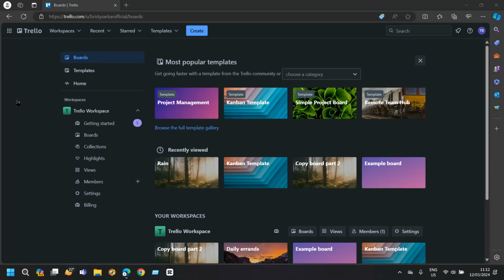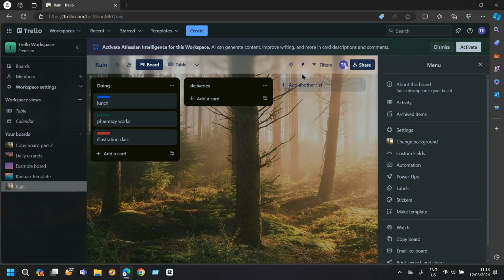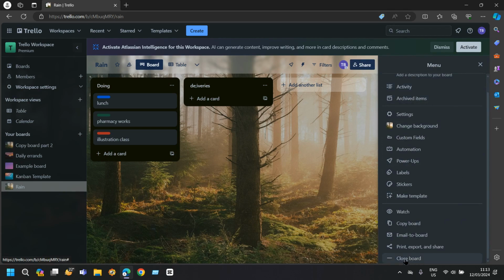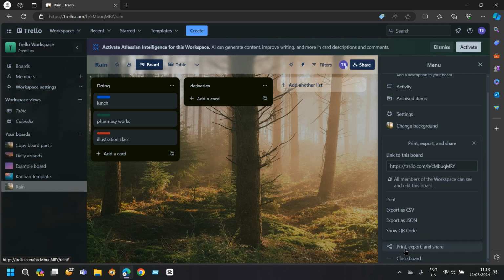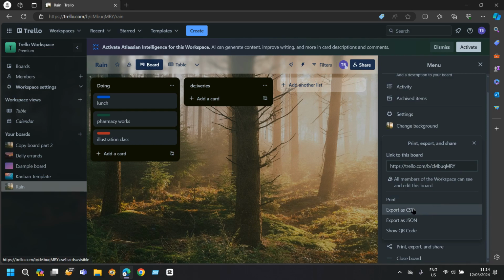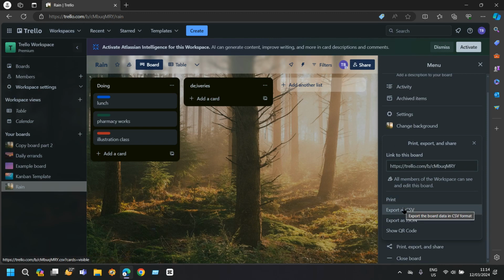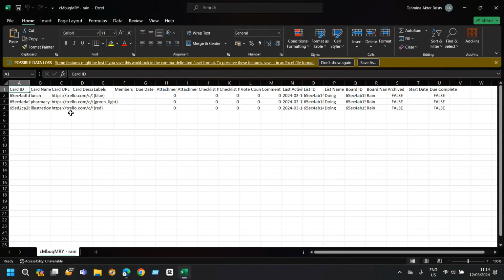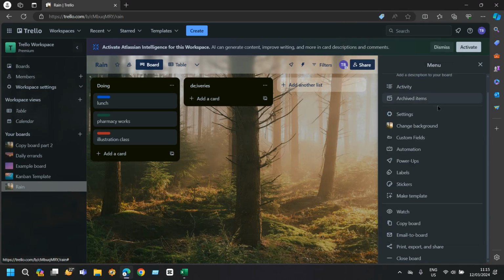How To Take Trello Data Backup | Trello Tutorial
In this video, I am gonna show you How To Take Trello Data Backup.